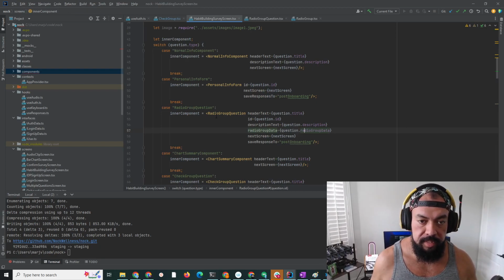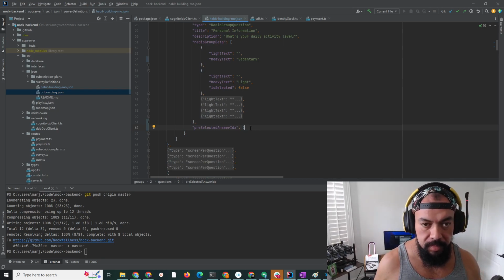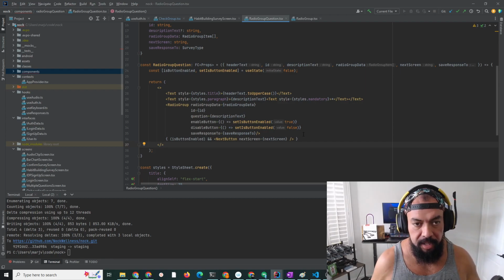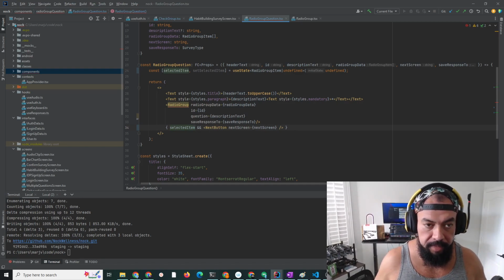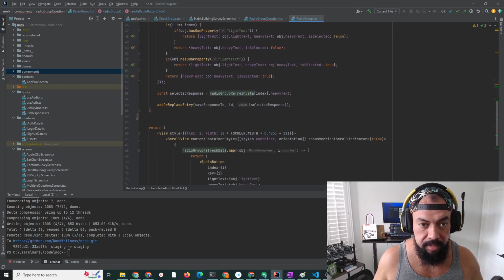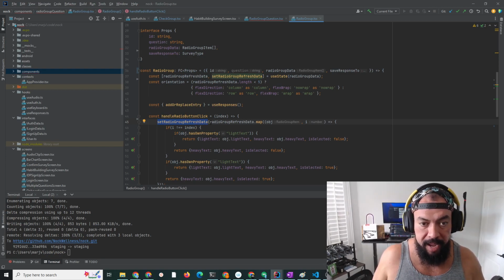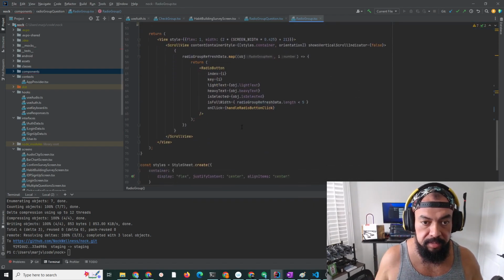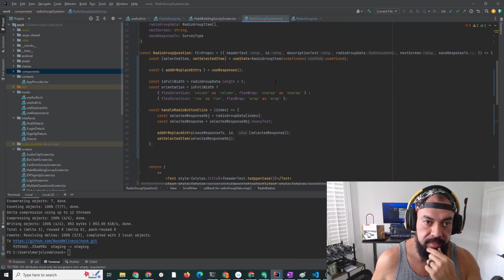Some Essential Tips for Improving React Code Quality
In this video I talk about some essential tips for improving code quality. I do this by going through a real codebase and showing some common React anti-patterns:
- Letting the design dictate the state 1:1
- Infinite render cycles
- Breaking up your functionality into too many tiny and useless components that are tightly coupled
- Unnecessary state

I'm making this video because I see these same mistakes time and time again and it results in really nasty code quality. I use Typescript and React.